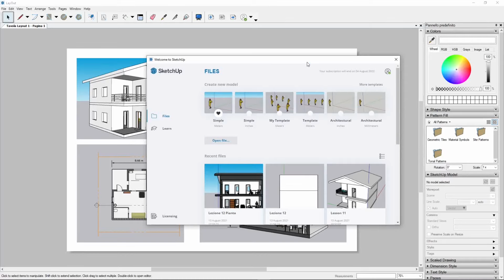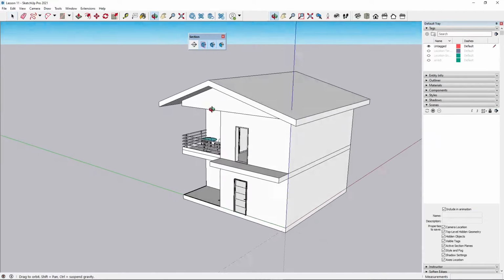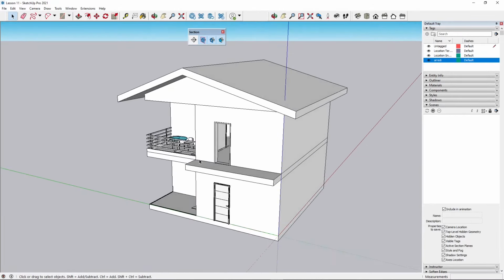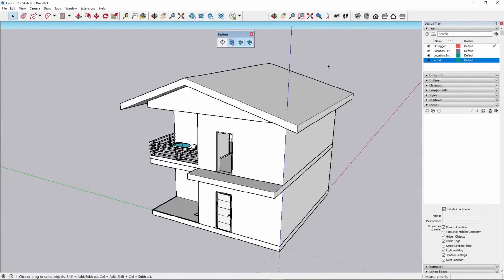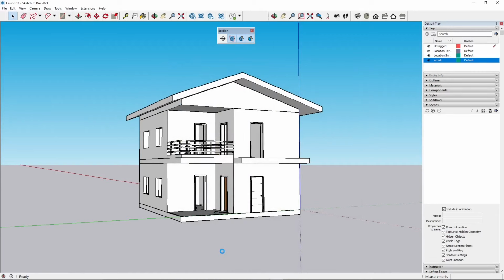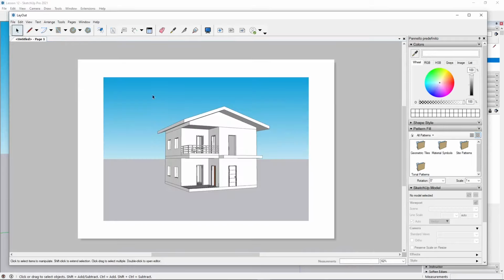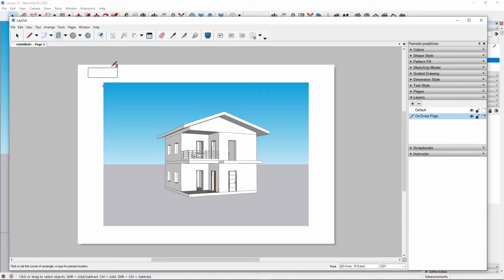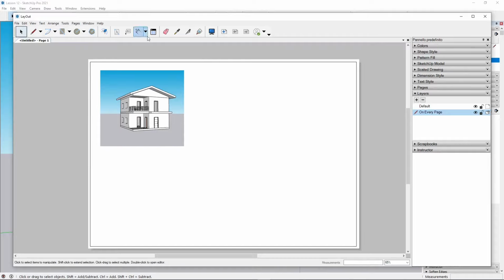Sketchup Videocourse - 12 - Layout Plans and Section Views, Create Tecnical Drawings and Blueprints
Then just use the searchbar in the Homepage of the Channel and type: "NAME OF THE SOFTWARE" + FULL VIDEOCOURSE. You will find a Playlist with all the lessons. This is a shorter version of the video. For the full lesson (25 minutes)  contact